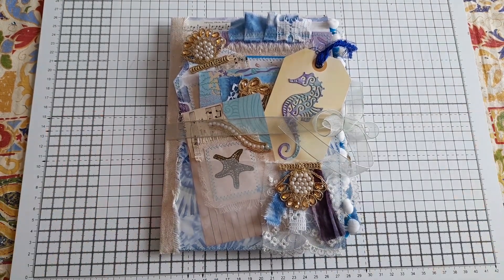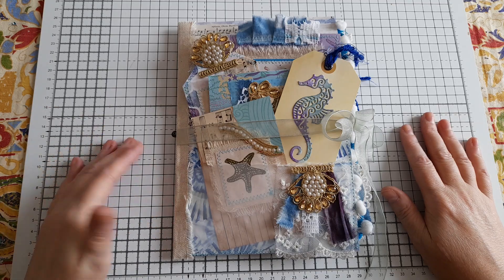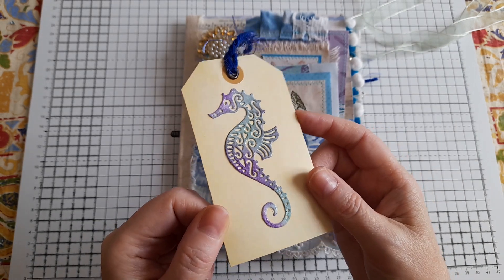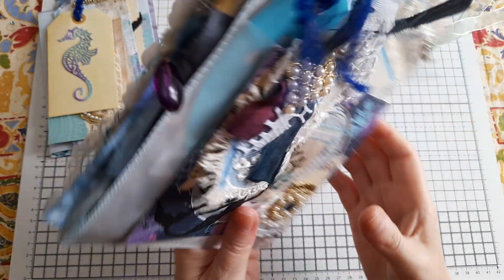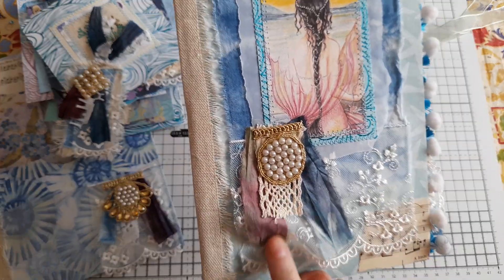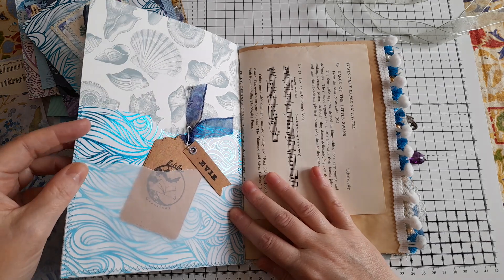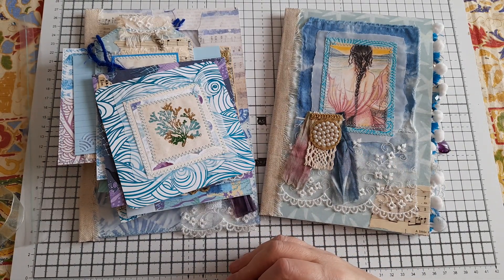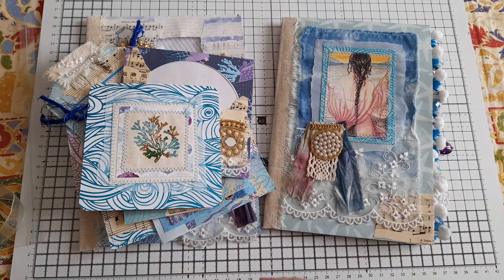Mermaid journal, ephemera and announcement.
Make sure you watch the whole video to hear the special announcement. It is open internationally.
Let me know below if you would be interested in seeing other naked journal and ephemera packs in my Etsy shop.

If you would like to see a flip through of my siren journal you can find it here...

Blessings, Bel x